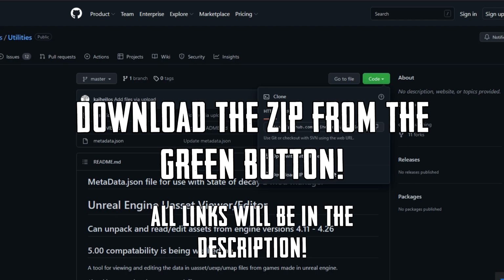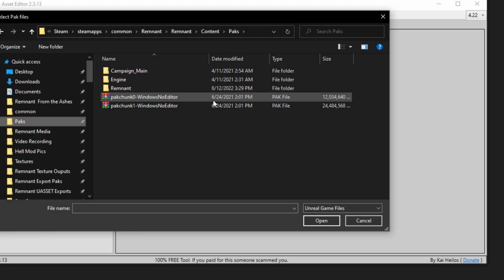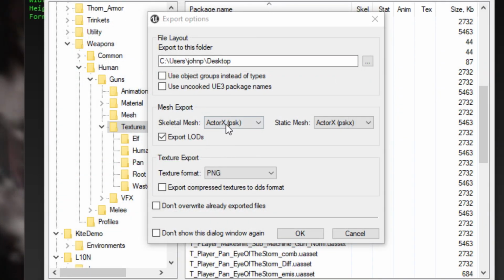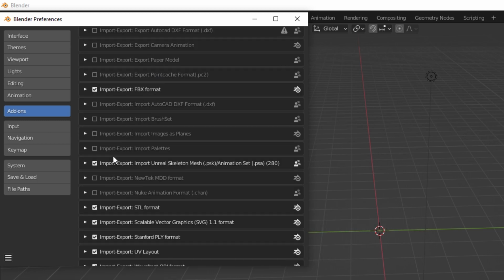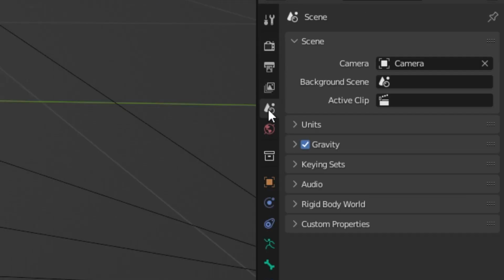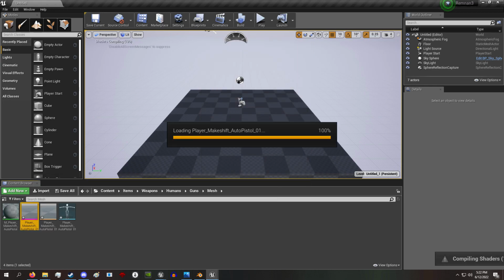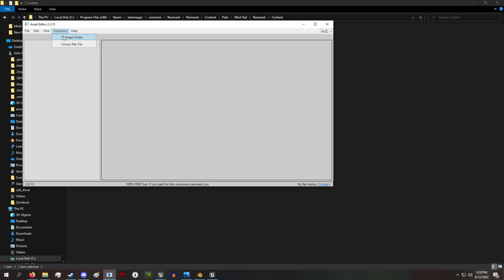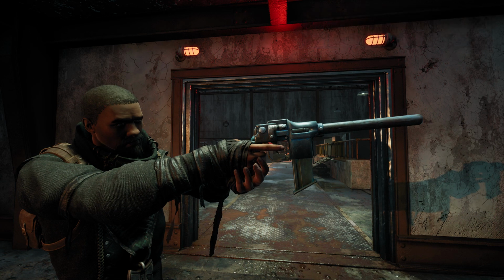Remnant: From the Ashes - Modding Tutorial Pt.1 (Meshes + Textures)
**Had to fix some mistakes I had in the original upload.**

TROUBLESHOOTING FAQ:

Q: "My weapon becomes untextured/has no animations or sounds!"
A: Check file paths in unreal and make sure the root bone in your 3D modeling software is named "Armature".

Q: "My game gives me a serialization error crash!"
A: You are using a newer/older version of Unreal 4. Make sure you downloaded 4.22.3

Q "I did everything right and I got an unhandled exception crash!"
A: It's going to sound weird, but try relaunching the game again. Sometimes you might get a crash randomly after installing a new pak file.

Q: "I get a small bones issue when importing my mesh into unreal 4!"
A: Make sure the scale is set to 0.01 in your 3D software. And make sure to grab the armature and set it's scale to 100, followed by setting all transforms so they become 1 instead. The mesh should still say 100 for the scale.

Q: "I get a 'Failed to merge bones' issue when selecting a skeleton for my mesh!"
A: Make sure you grabbed the right skeleton for the mesh. Many weapons reuse preexisting skeletons from other weapons. You can open up Uasset files with asset editor to view which skeleton is used for the mesh.

Q: "My mesh isn't detecting a skeleton when I import it!"
A: You may have messed up connecting the mesh to the armature, I recommend making hard saves before you parent/join meshes in your software.

If there are anymore I'll place them here as I answer questions in the comments.

Timestamps:

00:00 Intro
0:22 Prerequisites
1:05 Tool Downloads
1:28 Unreal 4 Download
2:06 Unpacking Remnant's Assets
2:48 Grabbing a weapon's mesh/textures
4:07 Blender addon download
4:54 Editing mesh
6:13 Root Bone Fix
6:20 Bones are too Small Fix
7:00 Exporting Mesh
7:24 Importing Mesh into Unreal 4
8:22 Packing Project
8:39 Making Mod Pak File
9:20 Testing the Pak
9:41 Texture Modification
9:49 Importing Texture into Unreal 4
10:09 Redo the Packing Process
10:20 Outro

Music Used in This Video:
Pikmin 2 - OST